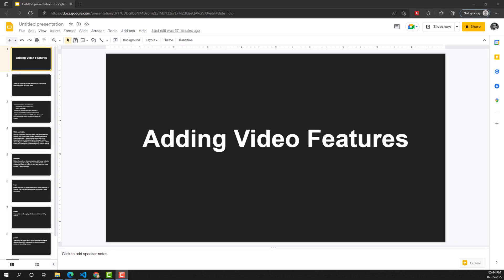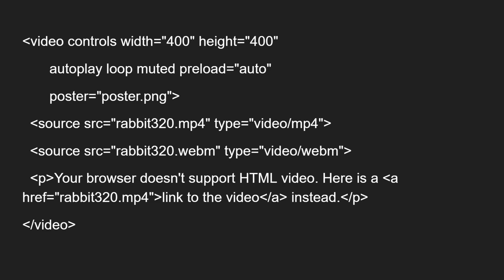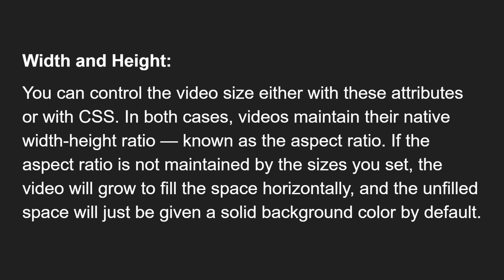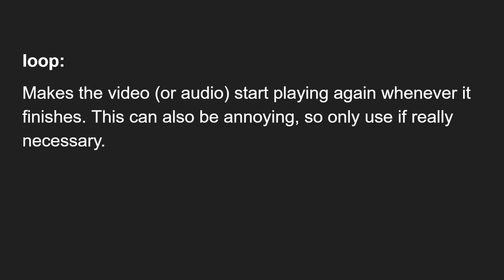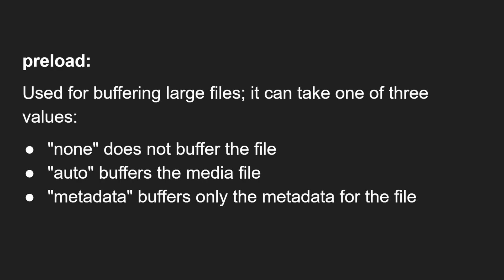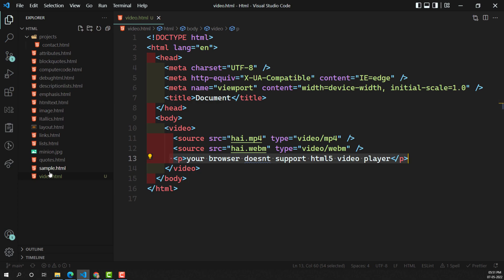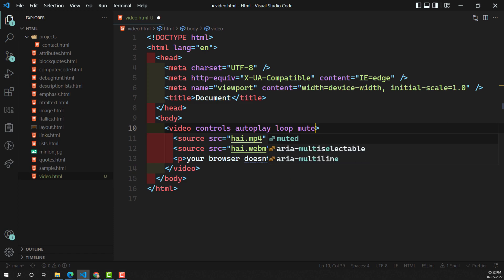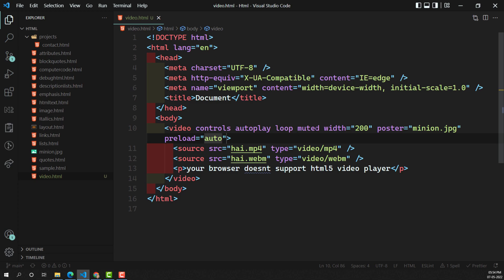25. Adding Video Features like autoplay, loop, muted, poster & preload for the Video element - HTML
In this video we will see how to add the video features like autoplay, loop, muted, poster and preload for the video element - HTML